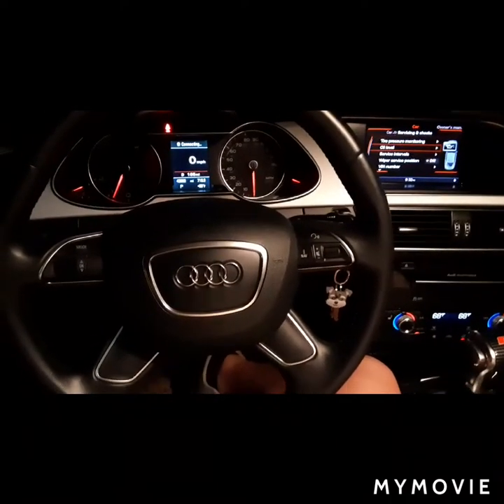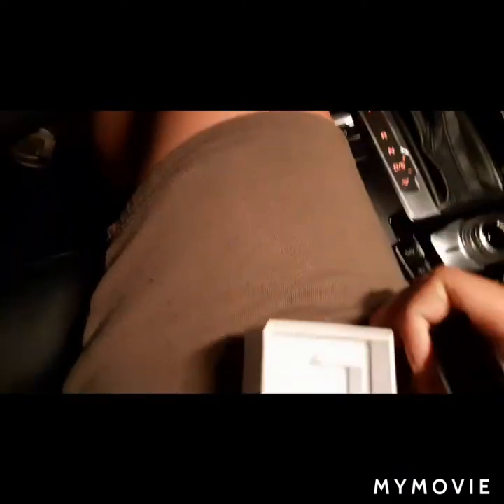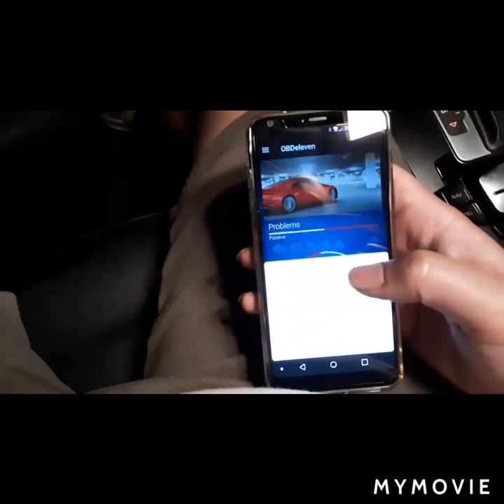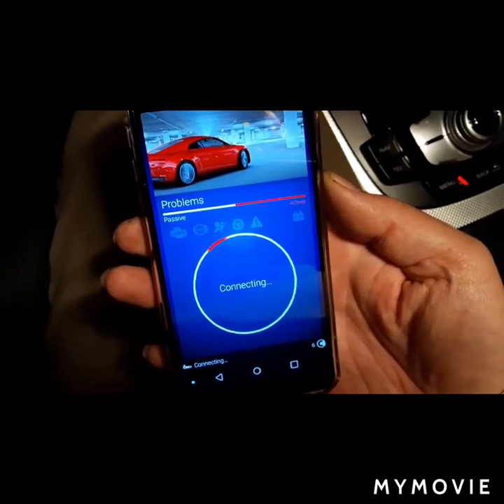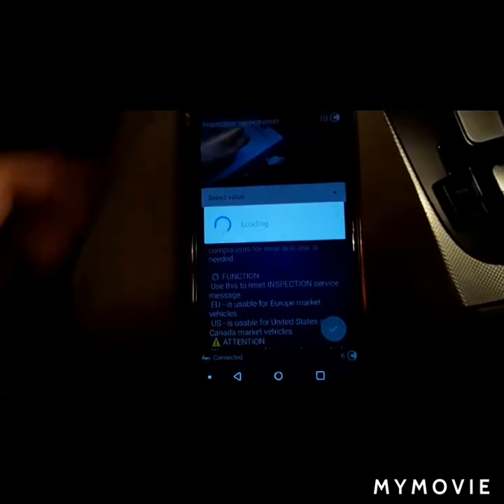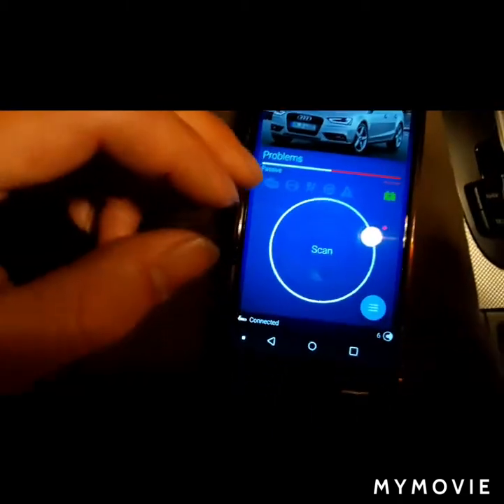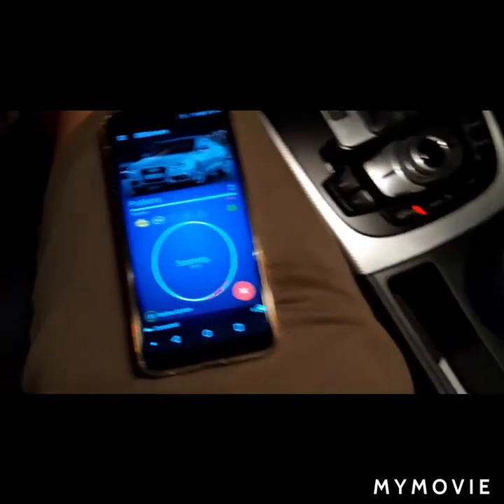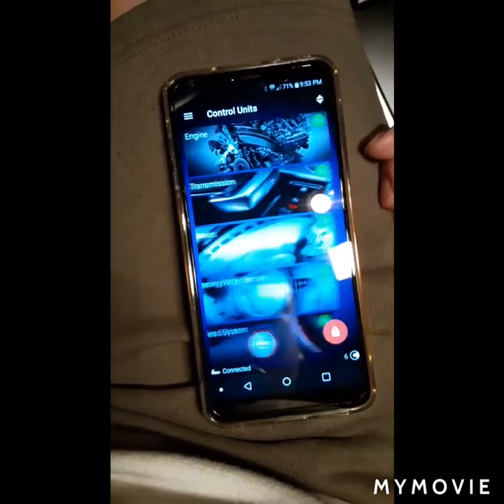HOW TO Oil Service Reset & Maintenance Interval Reset for Audi A4 B8 Generations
How to reset both the oil and maintenance intervals in the B8 generation Audi A4.